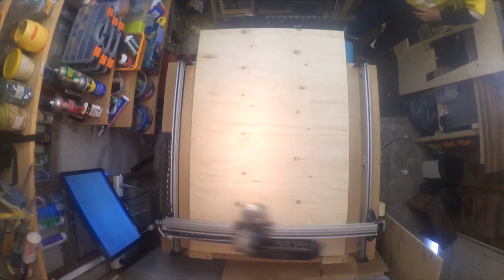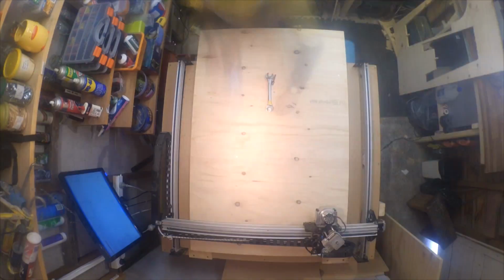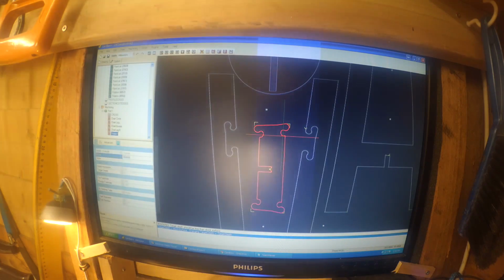CNC Bar Stools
The freshly upgraded 1x1m CNC is used to make a set of three bar stools. The idea is to utilise the whole bed to make one stool.
If I had my time again I would bite the bullet and use more expensive plastic veneer ply to avoid tearout and save hours of sanding and painting.